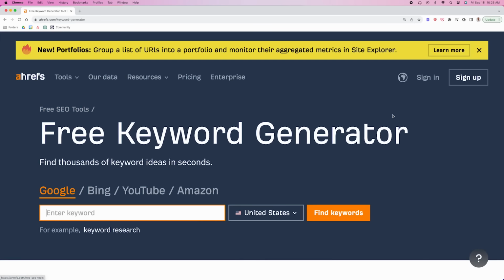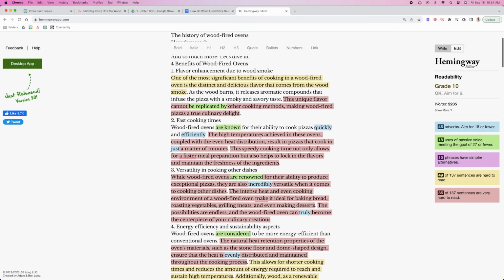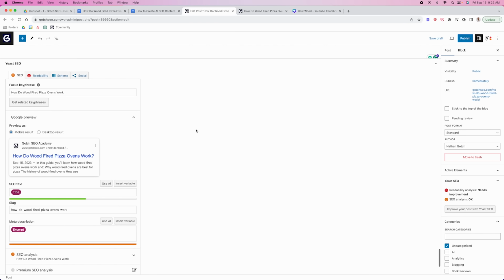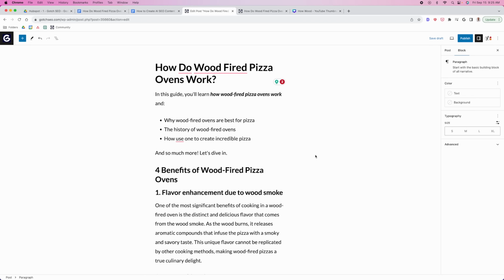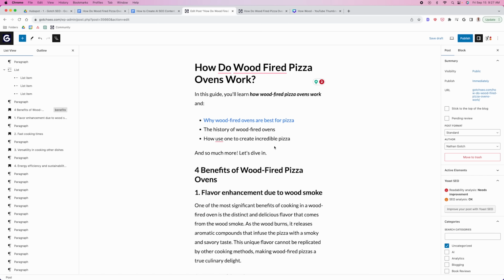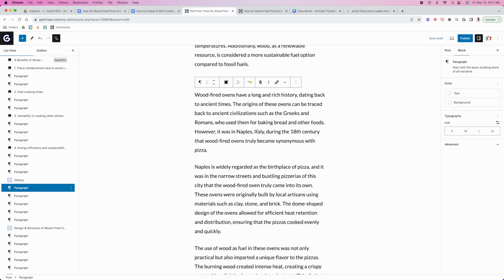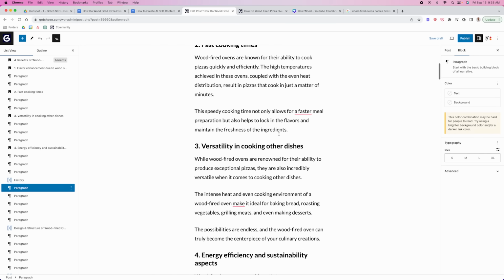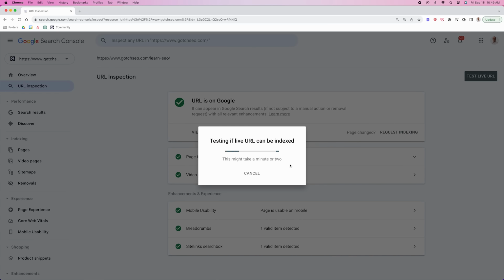How to Create AI SEO Content (For Free)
In this video, I'll show you how to create SEO content with AI (that actually ranks well in Google. Here's the cool part: I did it using nothing but free SEO tools.

🔥 Here's the 9-Step Process You'll Learn:

Step #1: Select SEO Keywords That Work
Dive deep with Ahrefs free keyword generator to pinpoint long-tail, low KD keywords ready for ranking. We've used “how do wood fired pizza ovens work” for the demo.

Step #2: Google Competition Check
Discover how to identify under-optimized pages and spot your window of opportunity. With our example, there's hardly any competition!

Step #3: Craft Your SEO Strategy
Leverage the might of ChatGPT or Bard (free versions) to formulate a content brief that serves as your roadmap.

Step #4: Create Content with AI
Hubspot’s AI paragraph rewriter tool comes into play, helping you flesh out each section meticulously. Generate, shorten, and tweak the tone for audience resonance.

Step #5: Edit Your Content
Edit with the Hemingway editor for concise, clear, and compelling content before final grammar checks.

Step #6: Use AI to Grade Your Content
Engage ChatGPT for content grading and refining based on intelligent feedback.

Step #7 & 8: Content Optimization & Visual Enhancement

Step #9: Promote!
Publish, interlink, index, and prep for backlink acquisition.